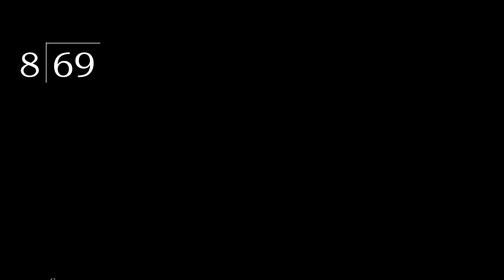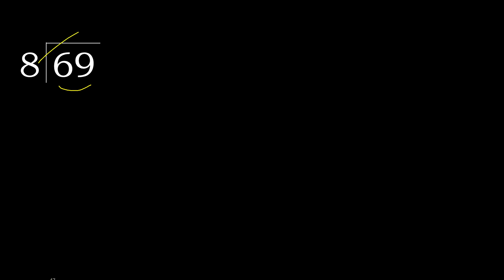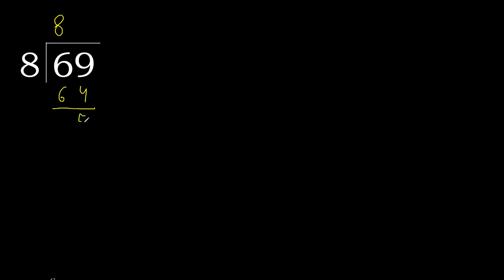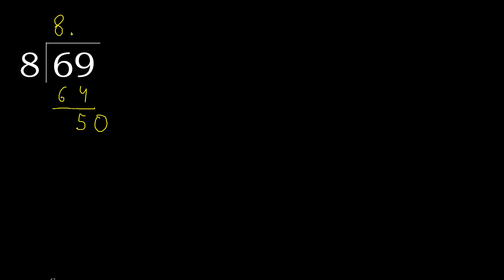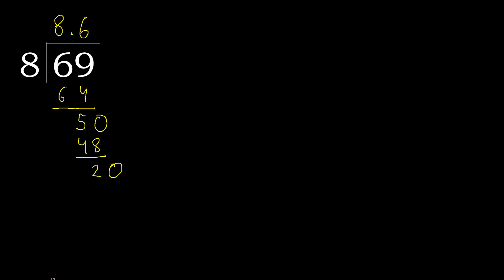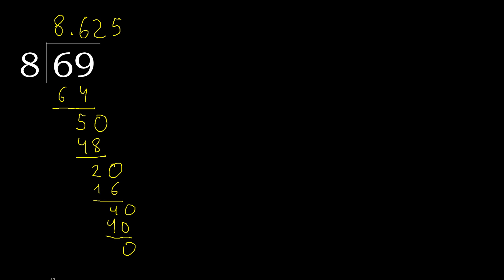Divide 69 by 8 , decimal result . Division with 1 Digit Divisors . How to do